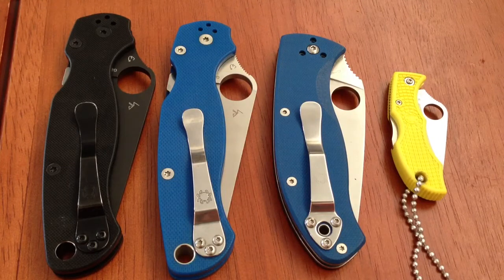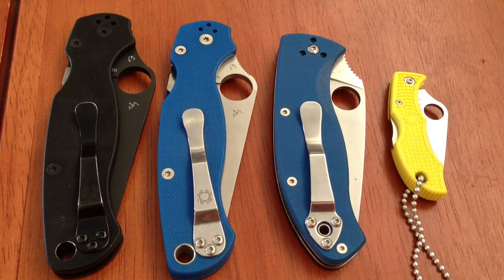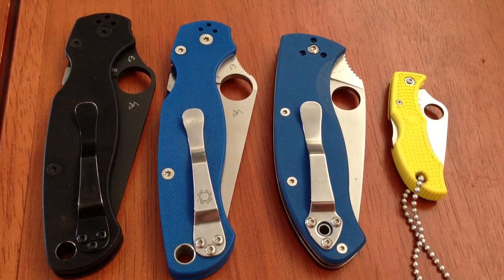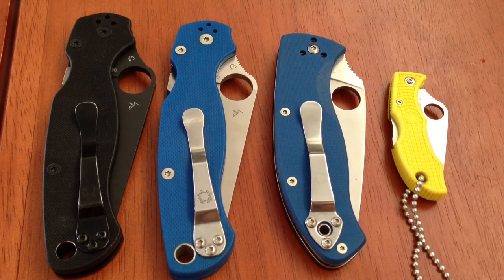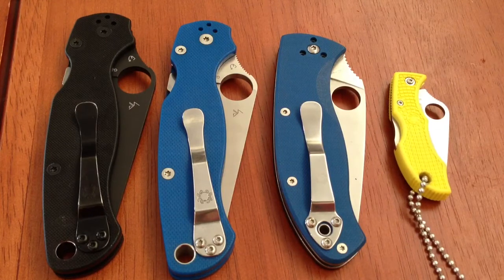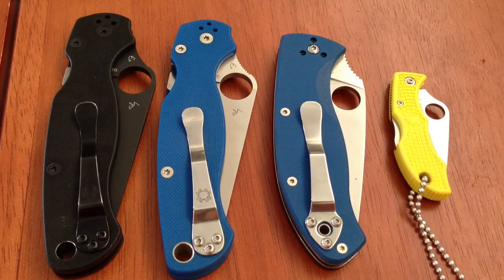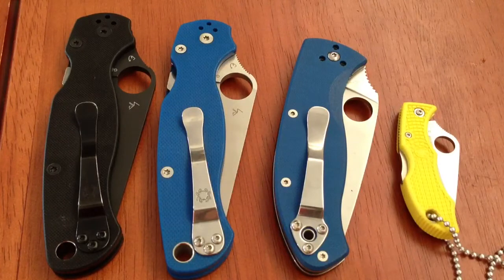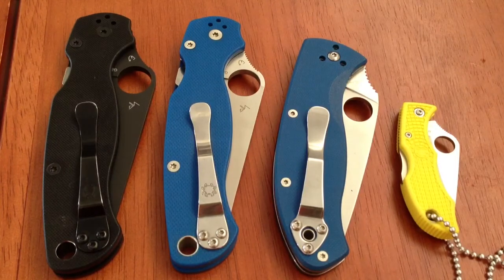Contest entry CrazedBlades46